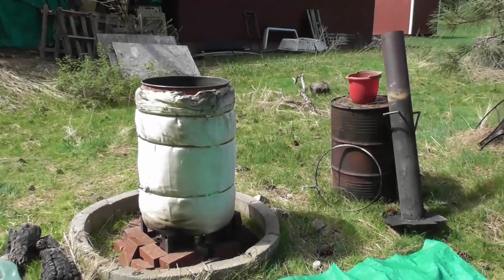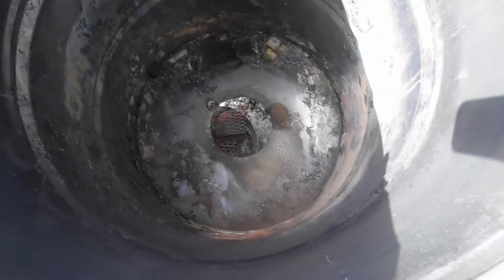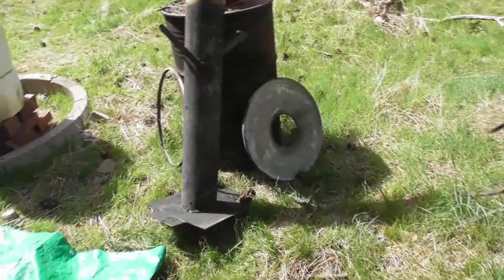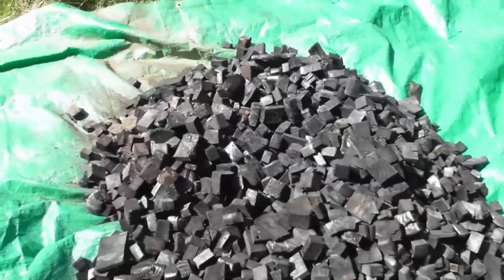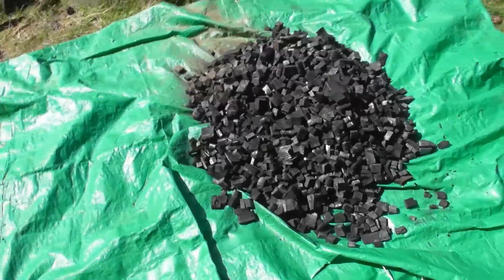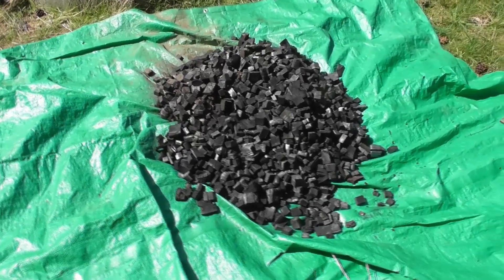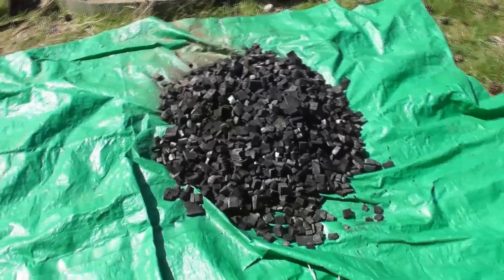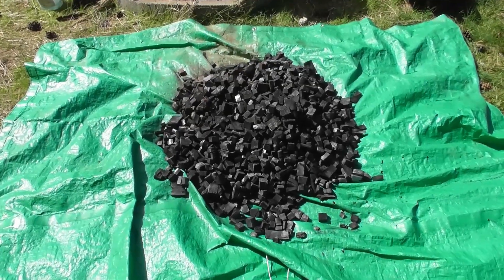Making Charcoal with a Retort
This video shows two ways of making charcoal; (1) using a burn barrel over an open fire and (2) a charcoal retort, which is a very efficient way of making charcoal. A retort burns the gas released from the wood to heat the wood as it is being turned to charcoal and thus requires little fuel and contains no external fire.